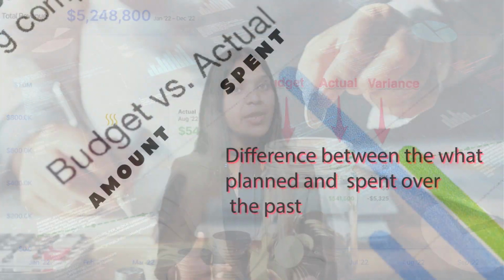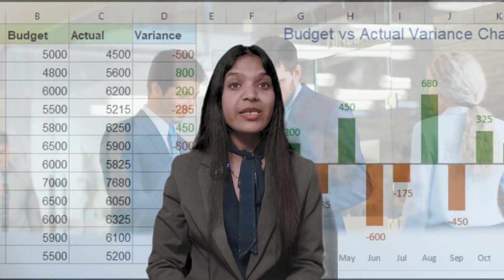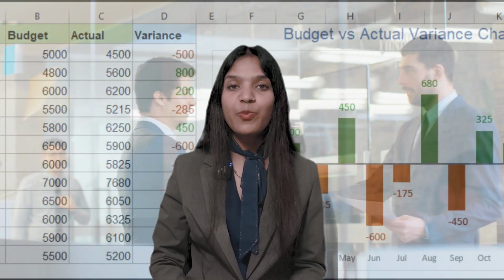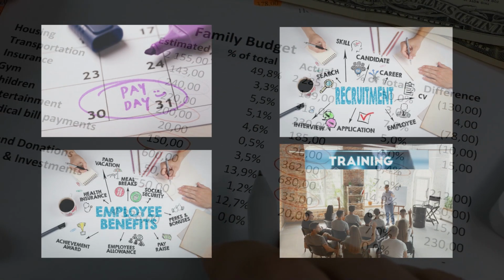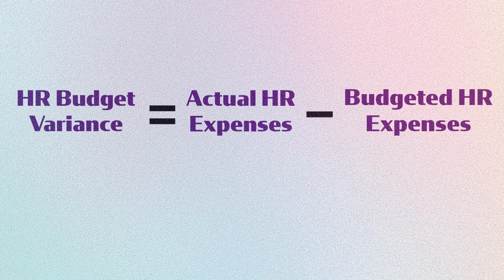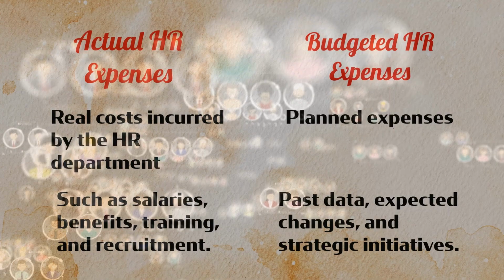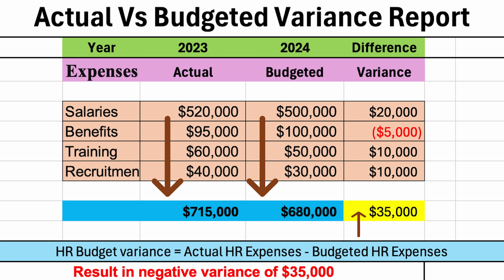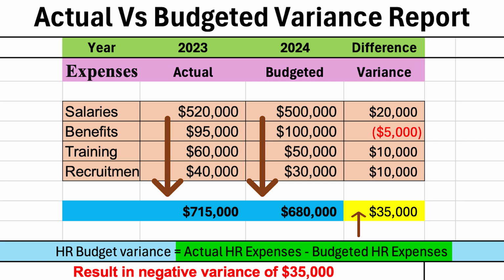HR Metrics- HR budget variance.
HR Budget Variance
Positive Variance
Negative Variance
Budgeted HR Expenses
Actual HR Expenses
Cost savings
Underspending
Overspending
Unforeseen costs
Staffing levels
Recruitment costs
Training costs
Employee benefits expenses
Payroll costs
Raises
Bonuses
Overtime
Financial planning
Formula
Example Calculation
Analysis